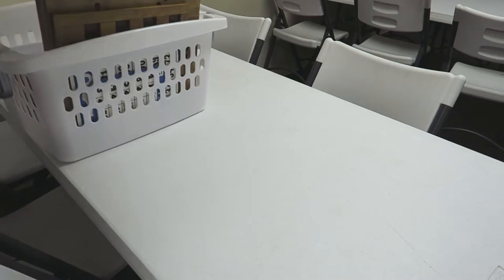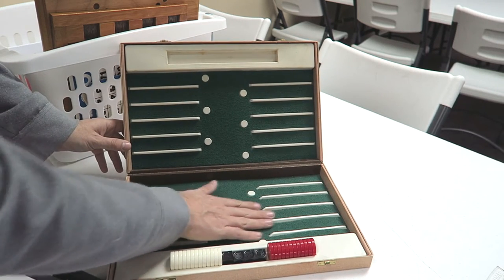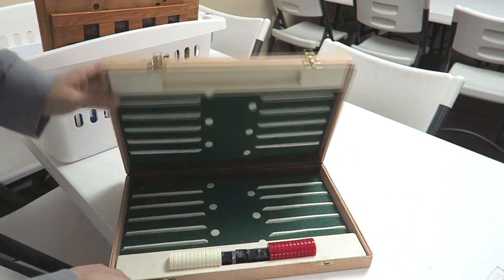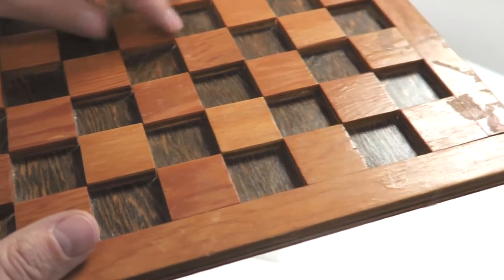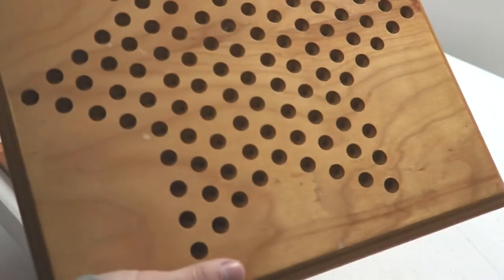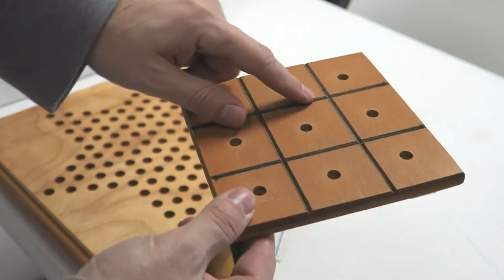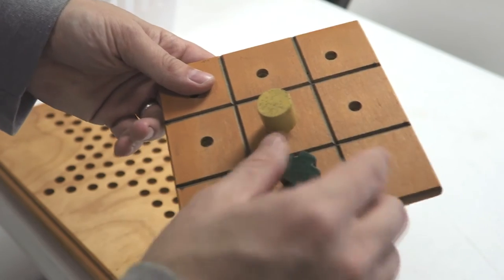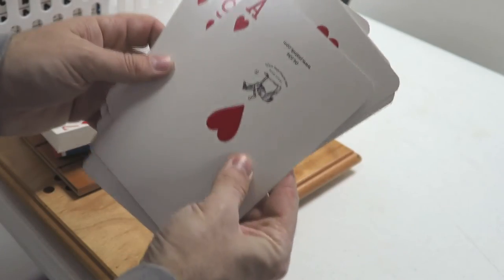More Low Vision Games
Sam shows off some of the cool low vision accessible games found at The Bluegrass Council of the Blind.   The games include Chinese Checkers, Bingo, Tic Tac Toe, Backgammon, Chess/Checkers and large print cards.